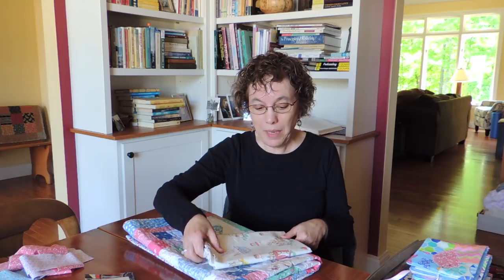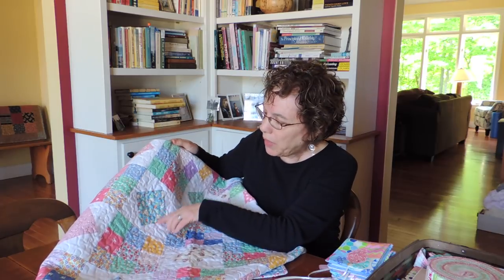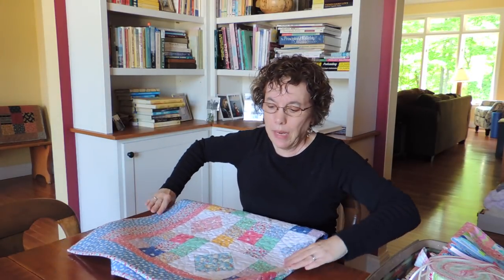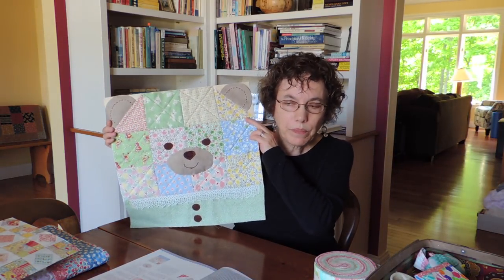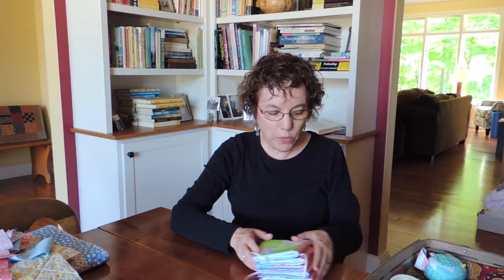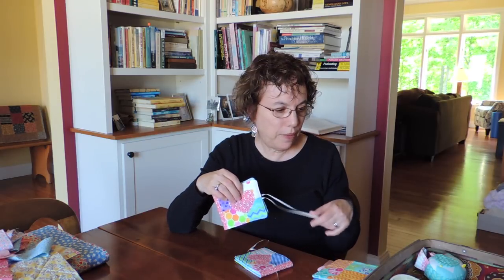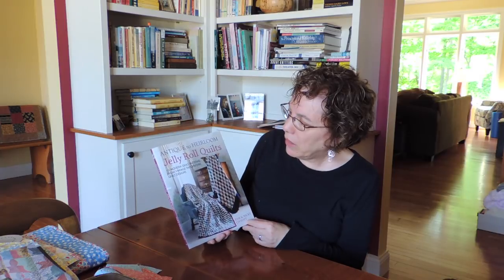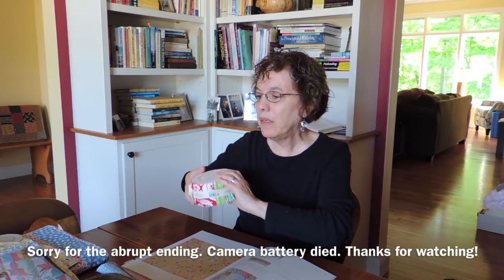Quilting Spring 2017 (Part B of #13)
I'm KnittingPipeline on Instagram and PrairiePiper on Ravelry.
Knitting is in #13 Knitting Pipeline Extra.

Fiona Quilt from Three Times the Charm by Me &amp; My Sister Designs
Darlene Zimmerman for Robert Kaufman (Blue rabbit fabric is Naptime).
Julie Rothermel Aunt Grace by Marcus Fabric
1930's Reproduction fabrics by Moda
Lazy Days by Kaye England (bear pillow)
Penny Rose Fabrics (rabbit scenes)
Sweetly Stitched Handmade by Amy Sinibaldi
NanaCompany blog
Grace and Peace Quilting blog and quilt finishing.
Sweet Tweets by Erin Cox
Antique to Heirloom by Pam and Nicky Lintott

Sources
The Grandmother Gig
Connecting Threads
Missouri Star Quilt Co
Block Magazine

I believe the embroidery pack came from Craftsy rather than Connecting Threads.